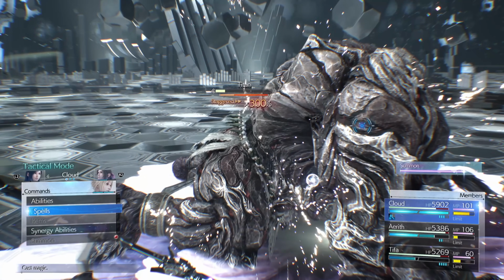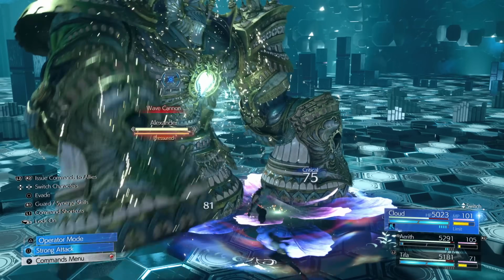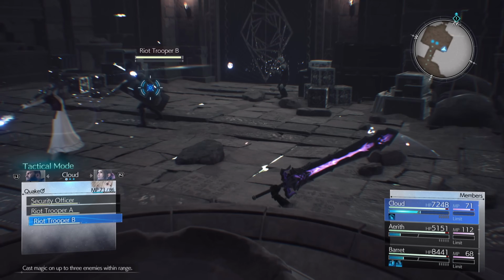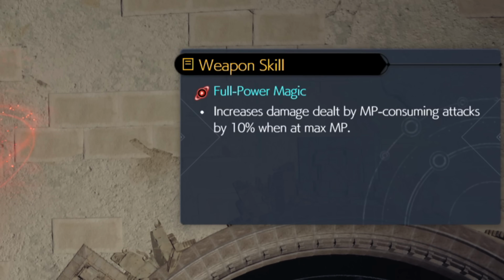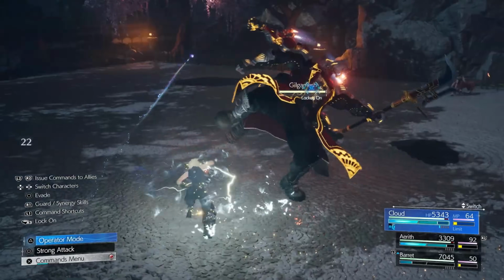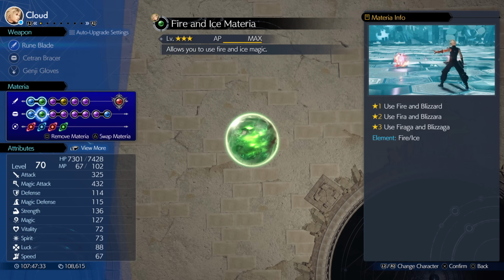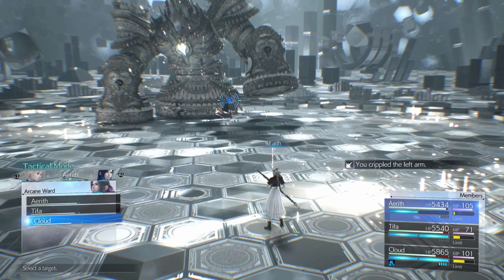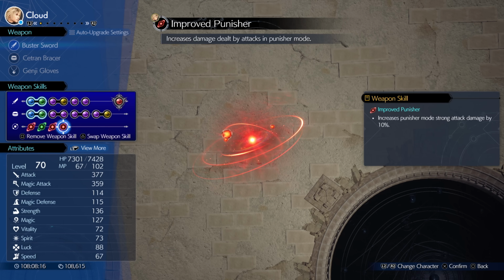Final Fantasy 7 Rebirth - DEAL 60k DAMAGE - BEST BUILD for INSANE DAMAGE! || FF7 Rebirth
➡️Final Fantasy 7 Rebirth - 10 Big Mistakes You're Making Right Now! ! Tips & Tricks:

 • Final Fantasy 7 Rebirth -  10 Big Mis...
➡️Final Fantasy 7 Rebirth - Ultimate Beginner's Guide| Top 1 Tips & Tricks You Need to Know! :

 • Final Fantasy 7 Rebirth - Ultimate Be...
➡️Final Fantasy VII Rebirth: Played the game 4 hours - My Early Gameplay Impressions and Insights:

 • Final Fantasy VII Rebirth: Played the...
➡️BEST Build You Can Have in Final Fantasy 7 Rebirth! Best Abilities, Materia & Gear:

 • BEST Build You Can Have in Final Fant...

➡️BEST Amazing Early Items in Final Fantasy 7 Rebirth! Best Abilities, Materia & Gear:

 • BEST Amazing Early Items in Final Fan...